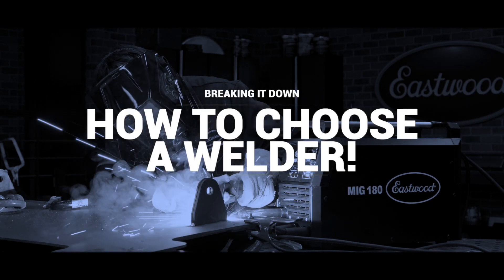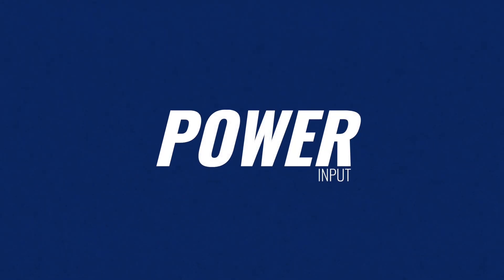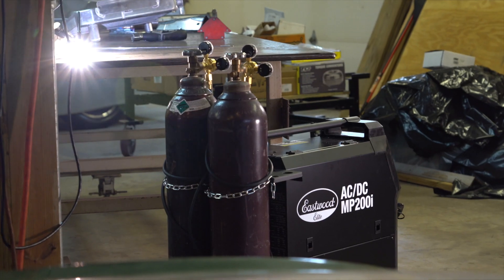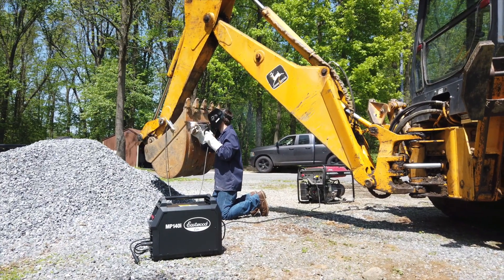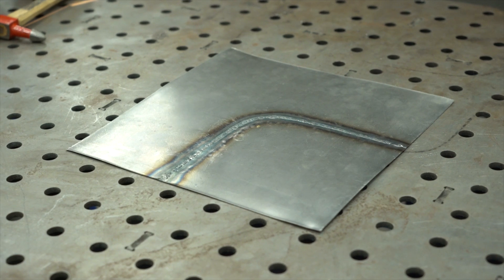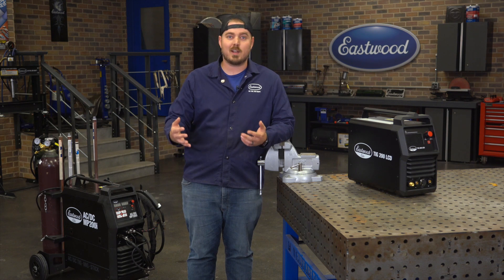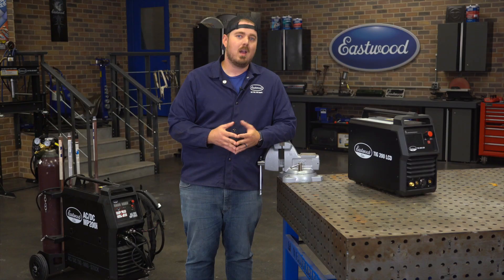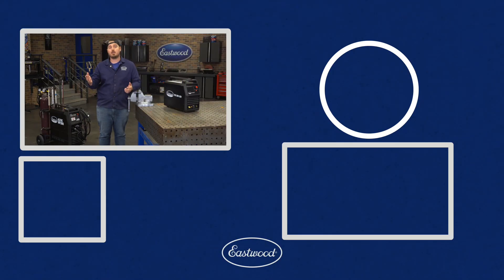How to Choose a Welder!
Choosing a welder is a daunting task, especially if you are a total beginner. In this video we make it easy to determine which type of welder would be the best for you.

The Multi-Process Machine That Does It All, Even TIG Weld Aluminum!
Finally a TIG welder with professional features that can also MIG and Stick weld. Most multi-process machines are MIG units that only offer the option to TIG weld steel and it's often scratch start without a foot pedal. Eastwood has raised the bar with this MP welder that not only has MIG and Stick options but is a fully functioning TIG machine with high frequency start and rocker style foot pedal so you can TIG weld steel, stainless and aluminum. It's like buying a quality TIG machine that can also MIG and Stick weld!

When you want a Multi-Process machine that's built to deliver great results on both steel and aluminum with no compromises, you need the Eastwood Elite MP200i AC/DC welder. It has all of the features of a standard AC/DC TIG Welder like High Frequency Start and a Rocker Style Foot Pedal so when you switch from MIG to TIG you know you're going to get the same great results you'd expect from a dedicated TIG machine.

When you're doing a full-scale auto restoration, sometimes one welding function, whether it’s MIG or TIG, isn't going to be enough. This machine is completely plumbed for MIG and TIG welding, and the cart holds a gas bottle for each so you can almost instantly switch between functions without changing hoses and regulators like you would with other units. That means everything stays connected and ready to weld, and with a flip of a switch you can go from MIG to TIG welding when you're working on body panels, roll cages, custom-fab parts or other work.

Weld thin sheet metal or up to 3/8 inch steel and aluminum using this versatile machine. You can also stick weld or add an optional spool gun for MIG welding aluminum.

The Eastwood MP200i Multi-Process 200 Amp AC/DC Welder Features:
Operates on either 120 or 240V
MIG and TIG weld steel, stainless and aluminum
IGBT inverter based power supply
MIG weld thin sheet metal to 3/8 inch thick steel and stainless
TIG weld steel, stainless and aluminum up to 1/4 inch
Arc weld up to 3/8 inch steel and stainless
Weld aluminum up to 1/4 inch with a spool gun (item 20172 sold separately)
Holds 4 or 8 inch wire spools (11 lb. max weight)
Square Wave Inverter
Fully independent MIG and TIG Gas Systems
Holds 2 bottles for both MIG and TIG welding
Rocker style TIG foot pedal with extra long cable (16')
Includes two gas regulators
Dynamic Cooling Fan
Side hooks for easy cable storage
True AC/DC TIG welder with foot pedal and high frequency start!
WP17 Flex Head TIG Torch included for greater flexibility
Includes Gas Lens kit for improved performance
Awesome Duty Cycles on all functions to keep you welding
00:00 Automotive Application

00:20 Power
01:19 Gas Bottle
02:06 MIG, TIG or Both?
04:17 The Basics